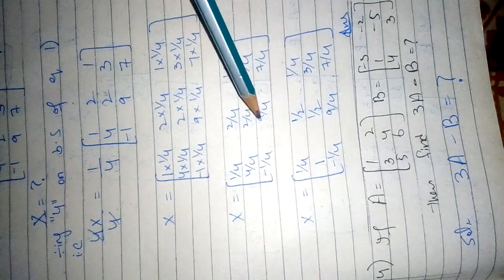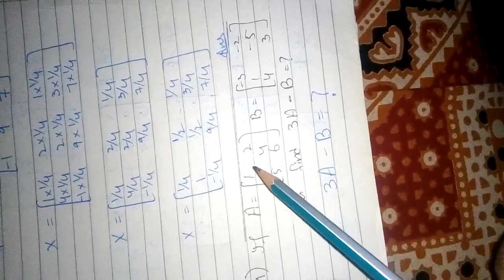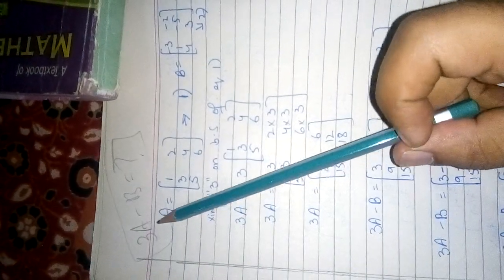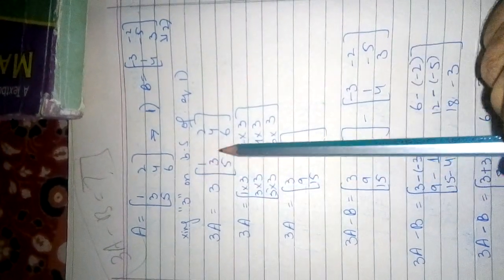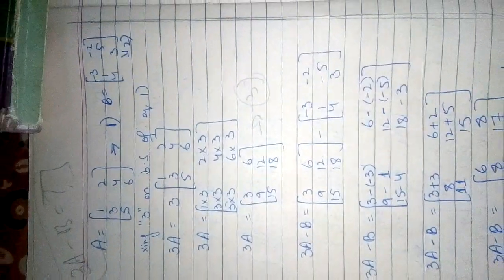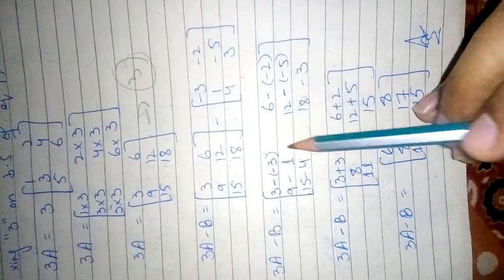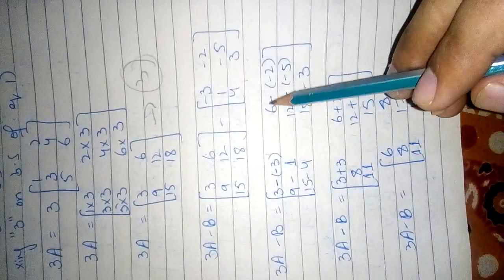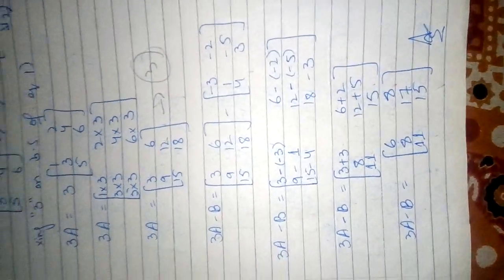Lecture#14 9th Class Mathematics Kpk Board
In this video you will learn question #3 and 4 of exercise 1.3 of 9th class mathematics of abbottabad board.

In this channel you will learn each and every topic and questions of 9th class mathematics

9th class
9th class maths
9th class mathematics
9th class abbottabad board
9th class maths abbottabad board
9th class mathematics Abbottabad board
9th class KPK Board
9th class maths KPK Board
9th Class Mathematics KPK Board